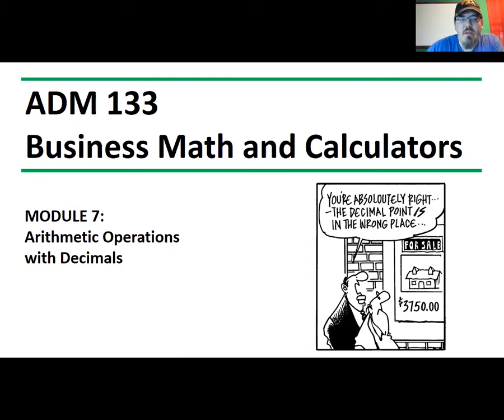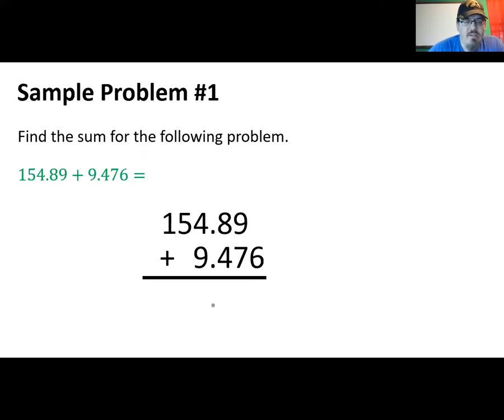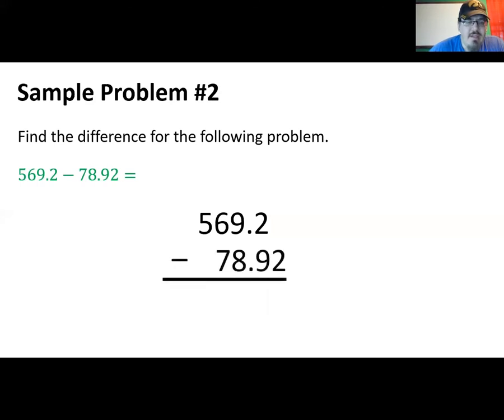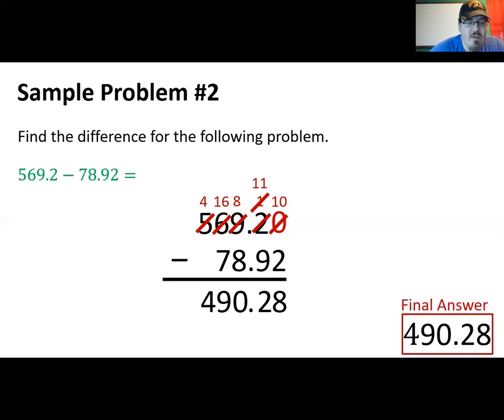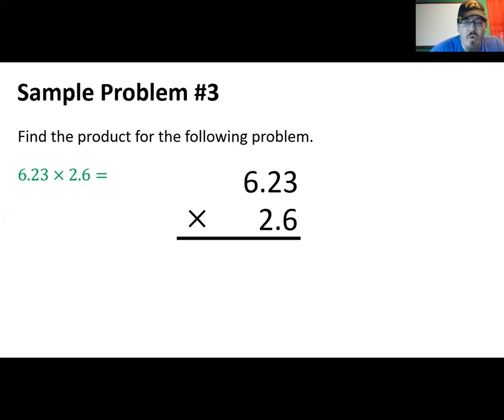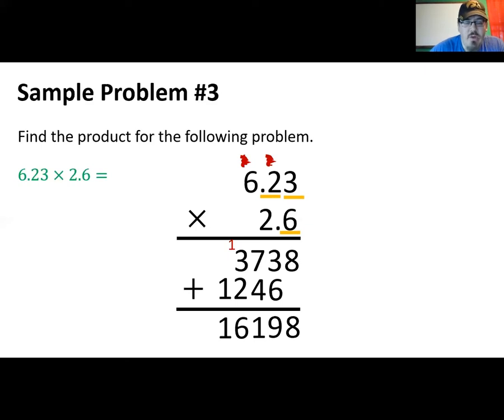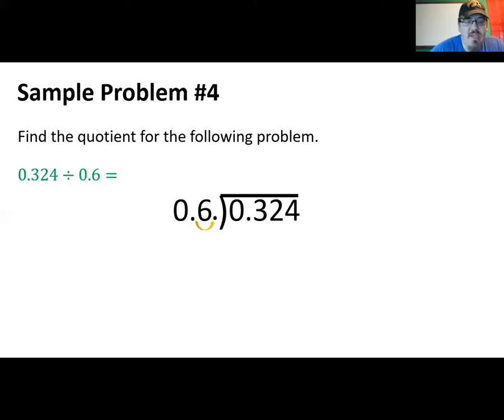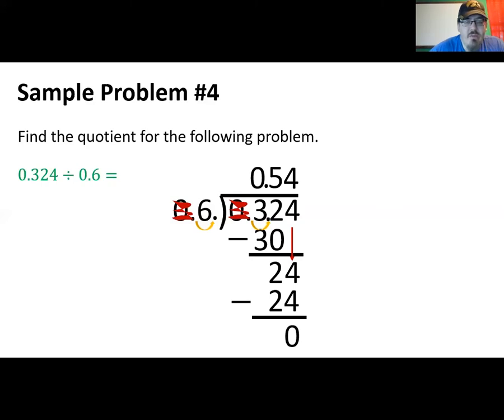Business Math (Module 07)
Arithmetic Operations with Decimals